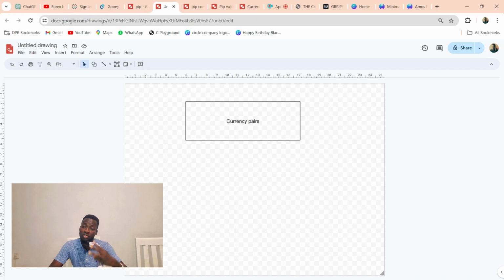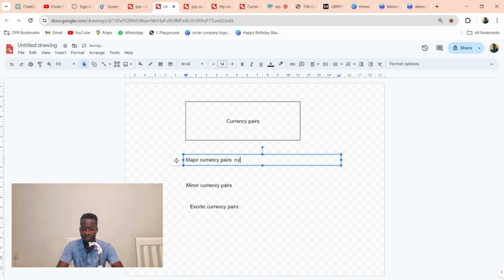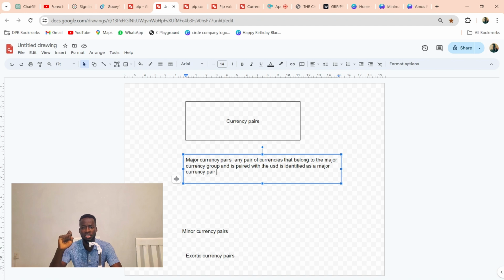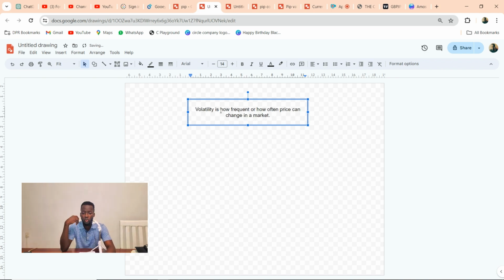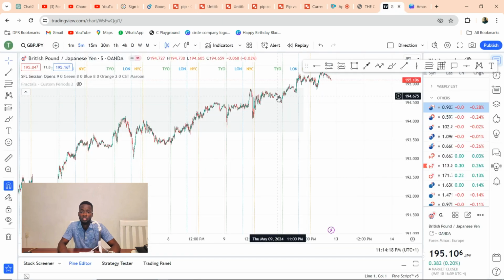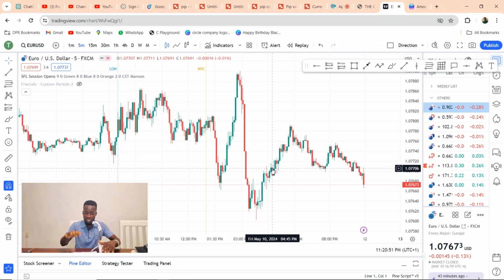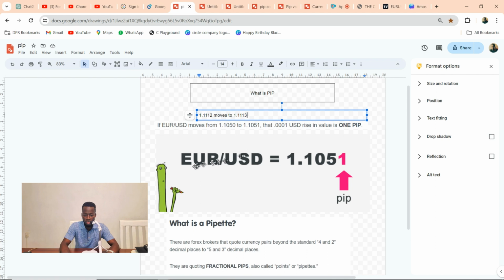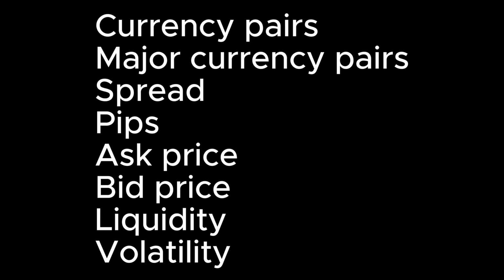Mastering Currency Pairs: Ask, Bid, Spread, Liquidity, and Volatility | video 2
Welcome back to 'Forex Mastery: Complete Beginner's Course'! In this enlightening video, we delve deeper into the world of currency pairs, exploring vital concepts essential for successful forex trading. Gain a comprehensive understanding of ask and bid prices, uncover the significance of spreads, and learn how liquidity and volatility impact currency markets. Whether you're a novice trader or seeking to enhance your trading skills, this video equips you with the knowledge needed to navigate the complexities of forex trading with confidence. Join us as we unravel the intricacies of currency pairs and unlock the secrets to trading success. Let's dive in and expand your forex trading expertise!